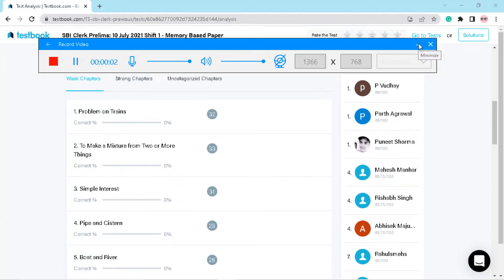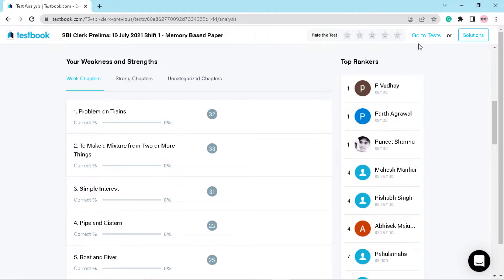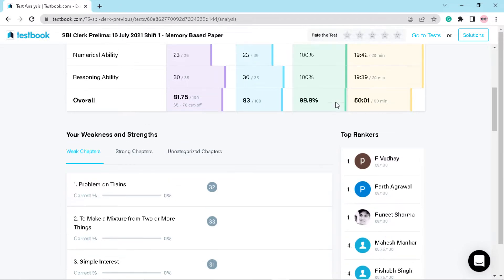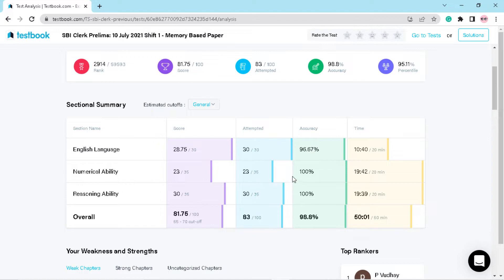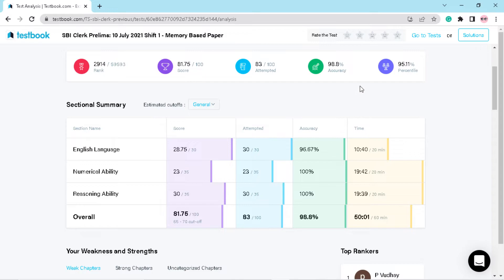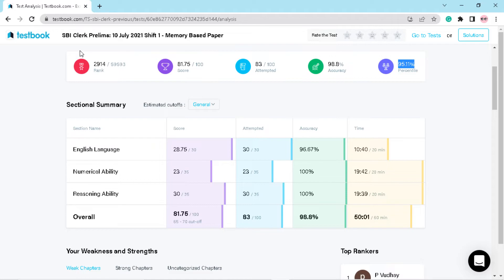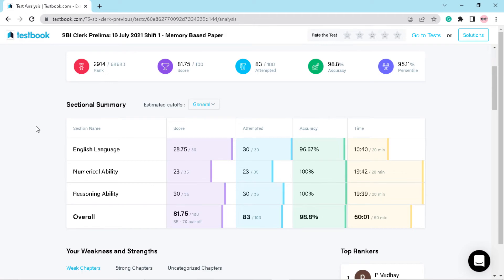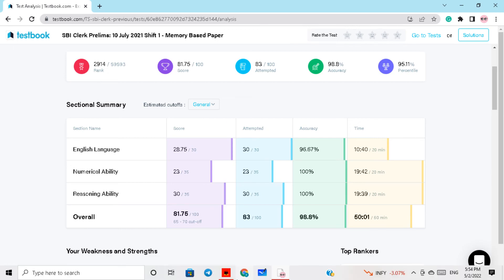DAY 01 SBI CLERK 2022 FATEH ❤️ | ENGLISH 28.75/30😍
Video language